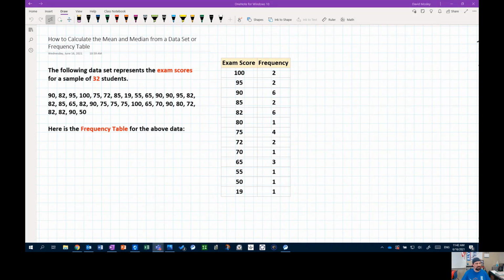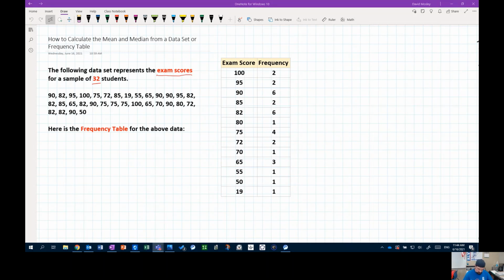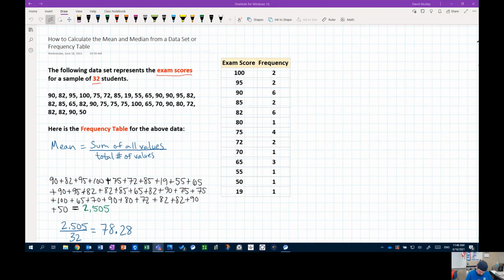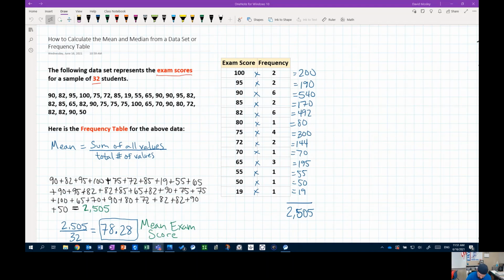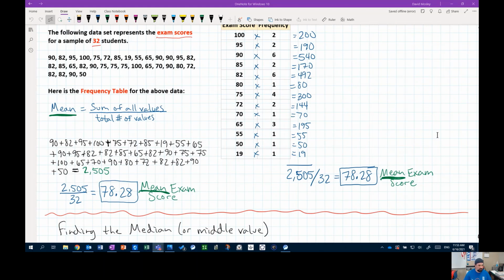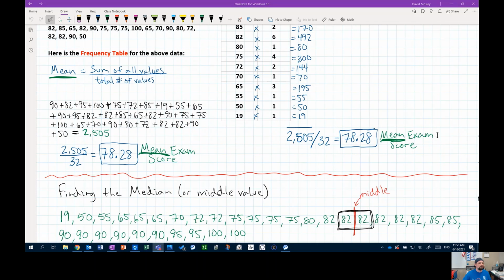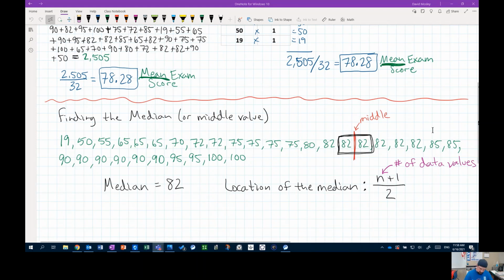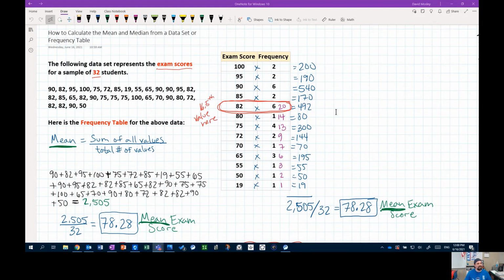How to Calculate the Mean and Median from a Data Set or Frequency Table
In this video, I review how to calculate the mean and median for a given data set. Several methods are covered for the two measures of center.